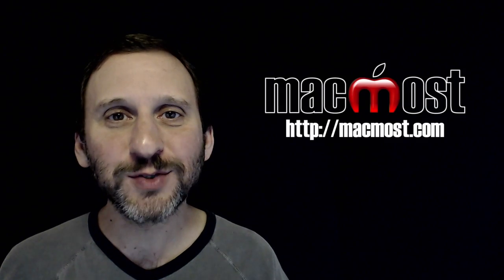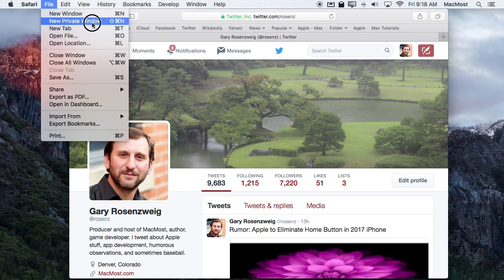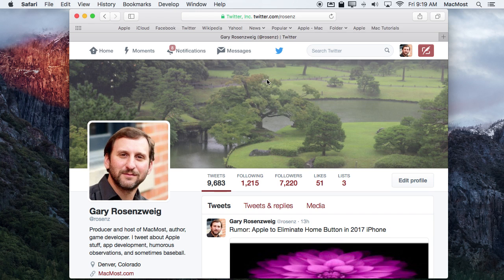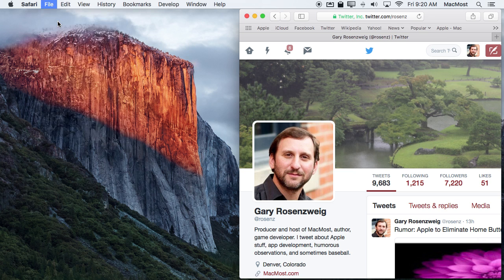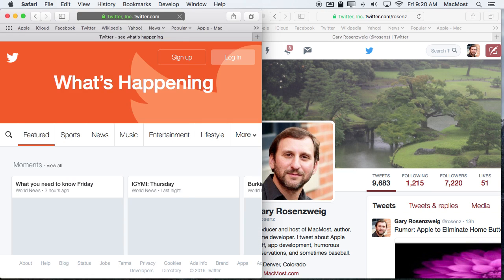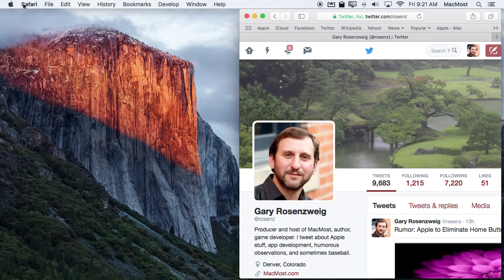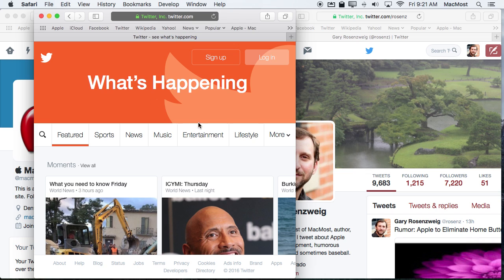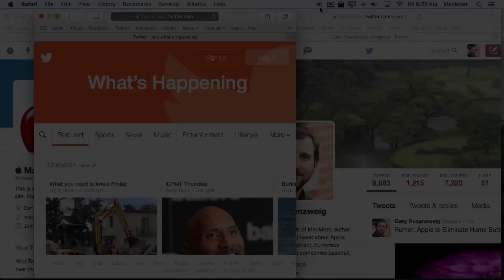Using Safari Private Windows To Log In With Multiple Accounts (#1229)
If you need to log into two different accounts at the same website at the same time, you can use Safari's Private windows. Each private window acts like a separate browser so the two accounts won't interfere with each other. This is useful for managing multiple social media accounts, checking multiple bank statements or web-based email accounts at the same time, and other uses.